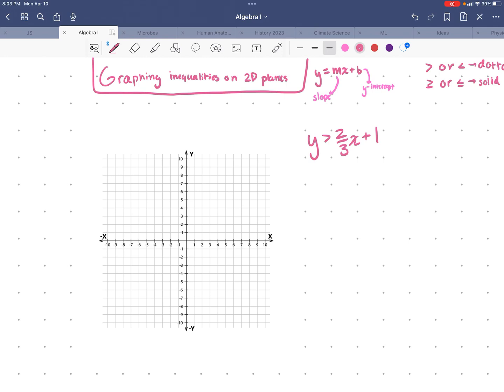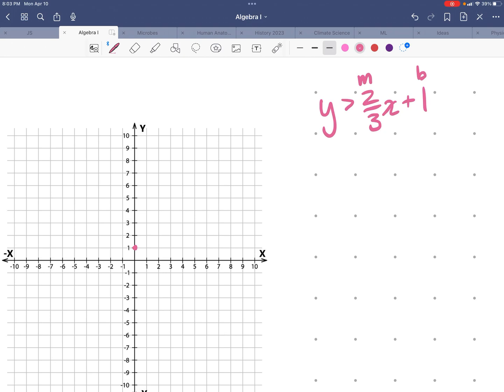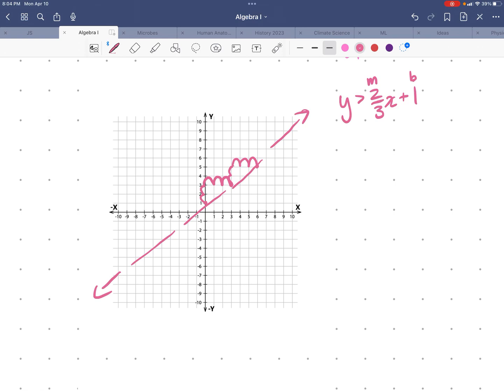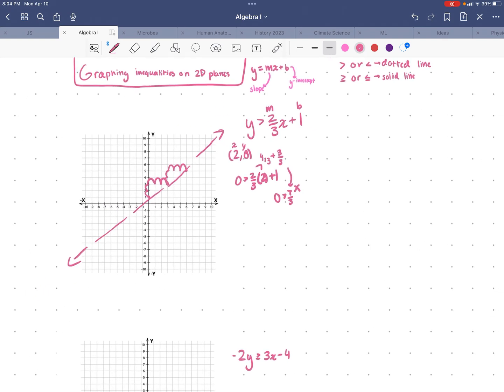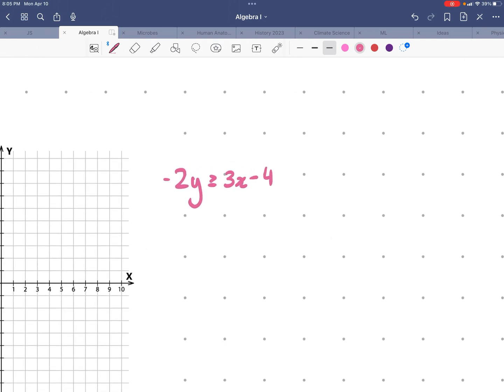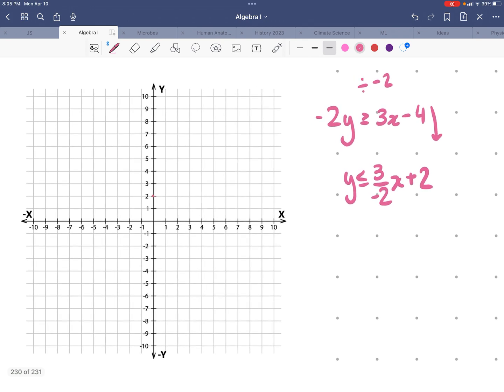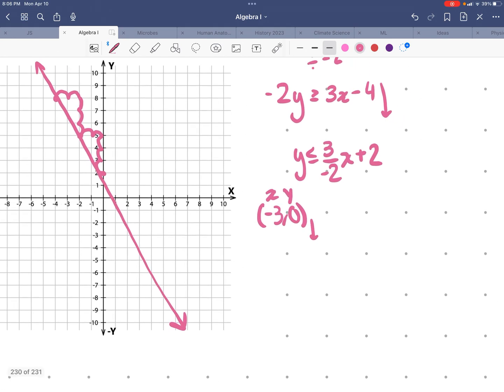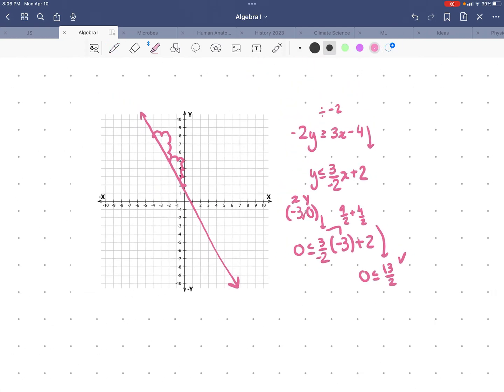Graphing Inequalities on 2D Planes (reupload)